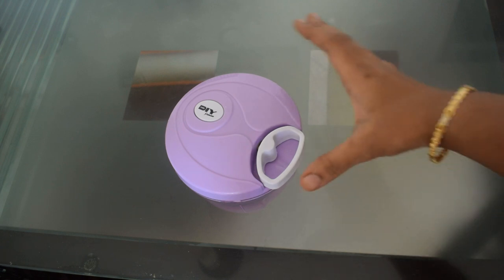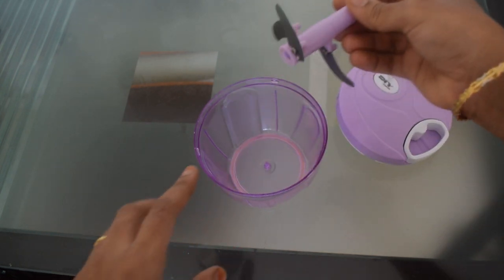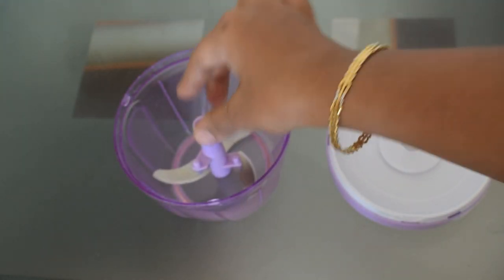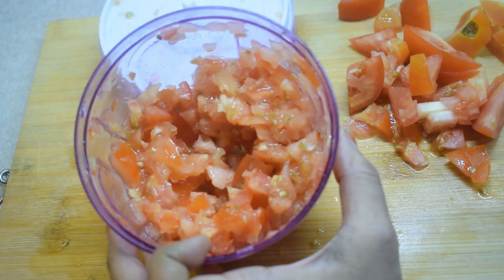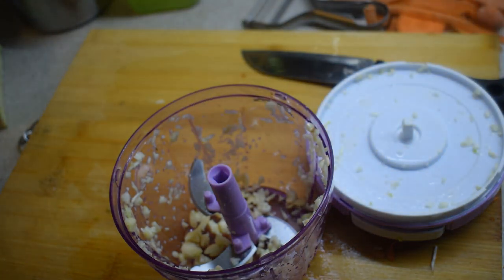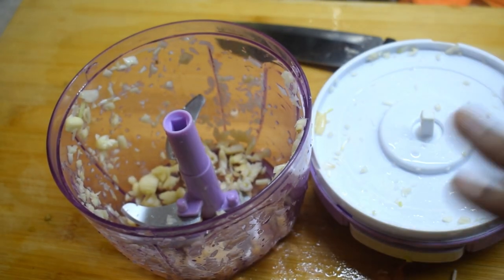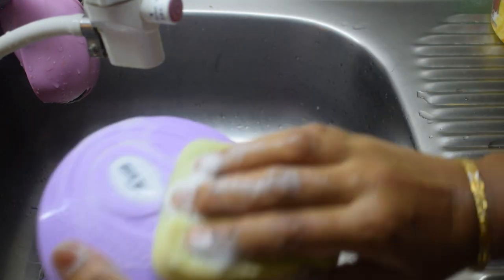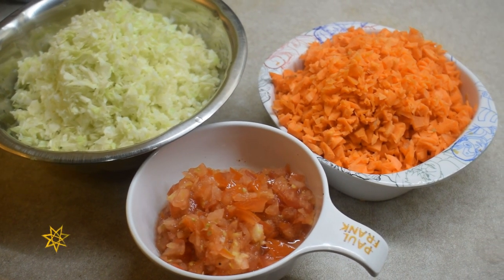எளிதாக காய்கறி நறுக்கும் சூப்பர் சாப்பர் | Mini Vegetable Chopper - Review and Demo | Time saving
In this video, I show you a review of my favourite tool in the kitchen, my Mini Vegetable Chopper and a small demo to show you how easily it cuts vegetables in less time. This is a great time saver and a must for every household.

Choppers available in India:

Hope you all find the video useful!